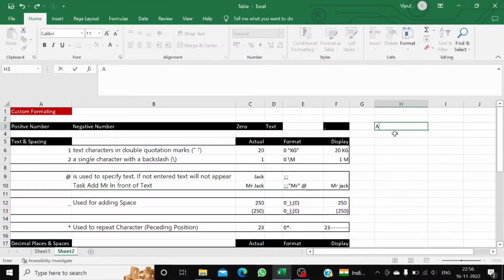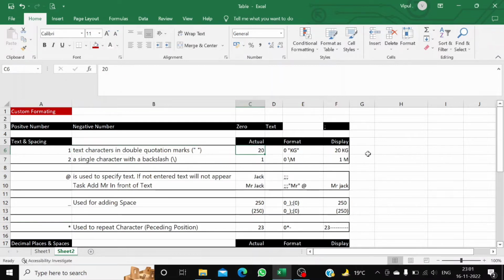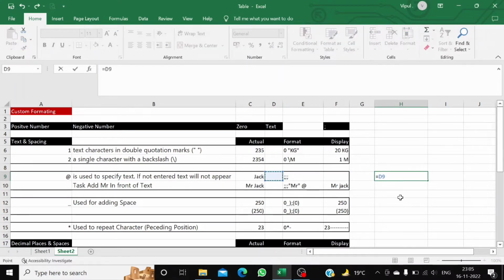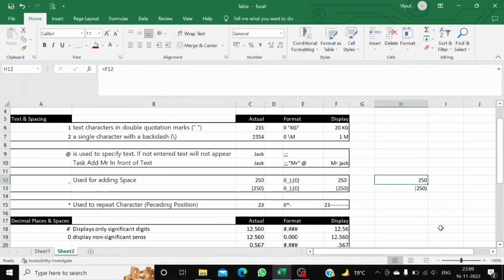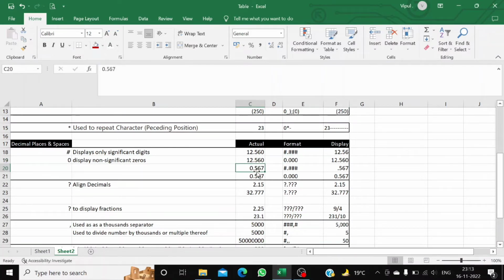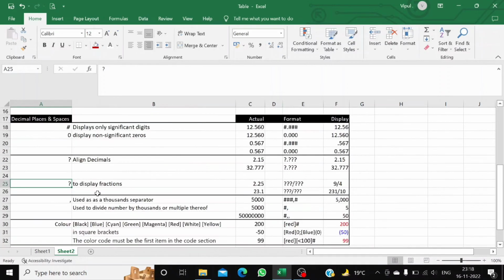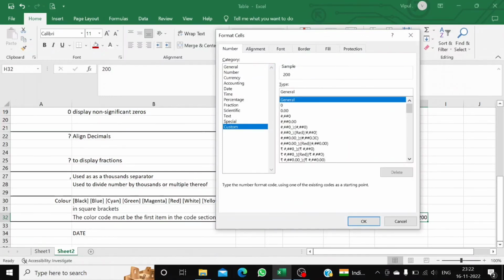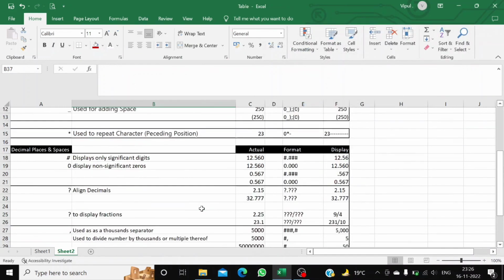CUSTOM FORMAT IN EXCEL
Custom formatting in excel